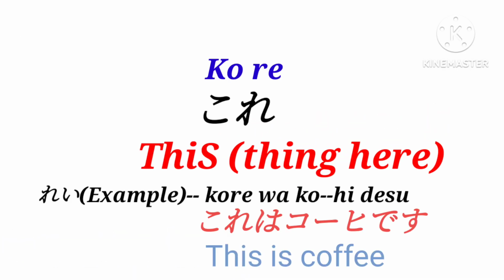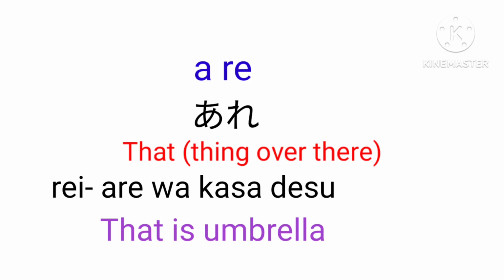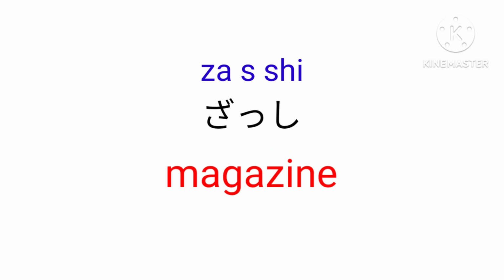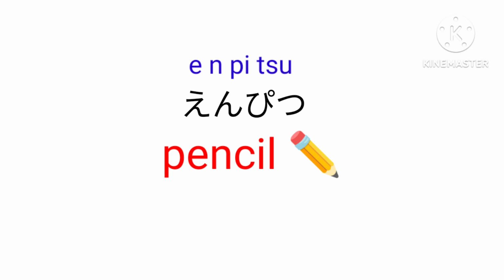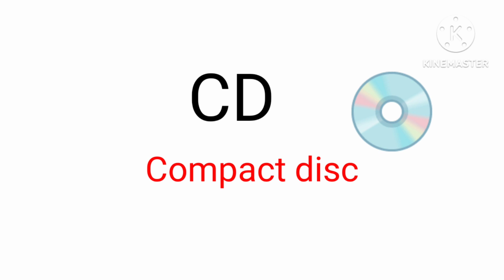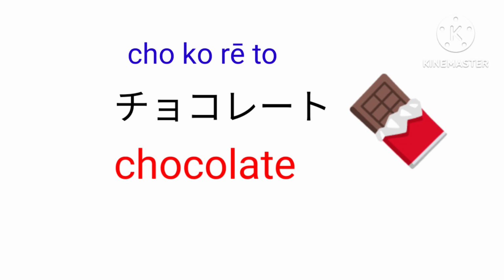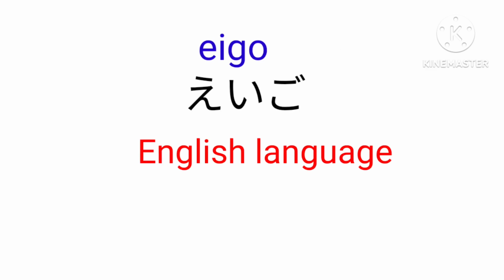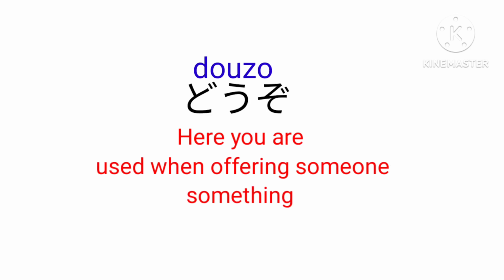N5 basic Japanese lesson 2 vocabulary// 45 vocabulary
Konnichiwa Minnasan

皆さんよろしくお願いします🙇

I'm an Indian and I've completed Japanese language N4 leval and I'm currently doing N3.